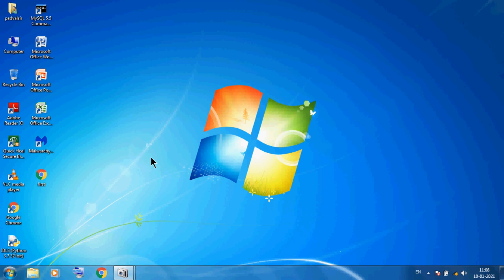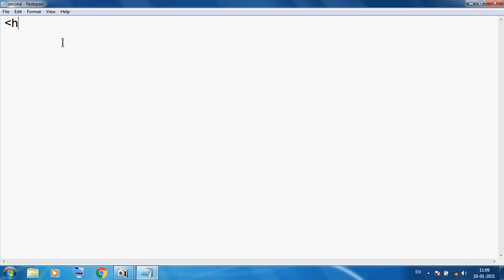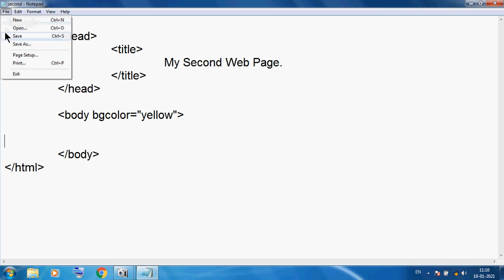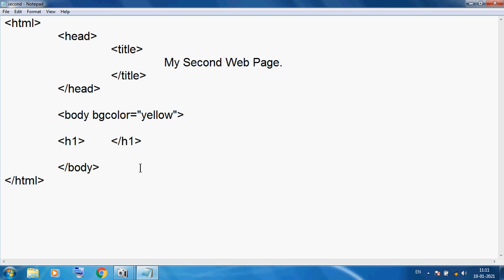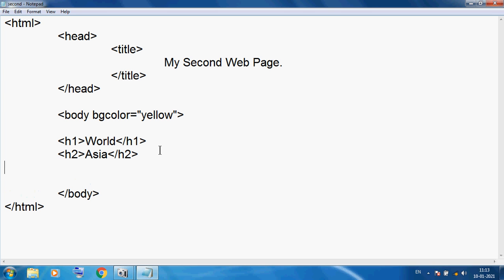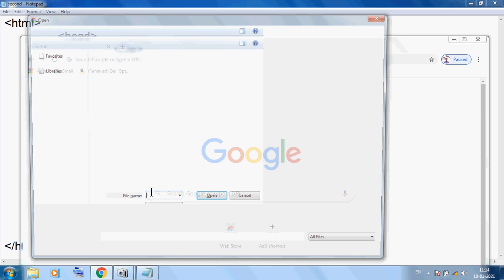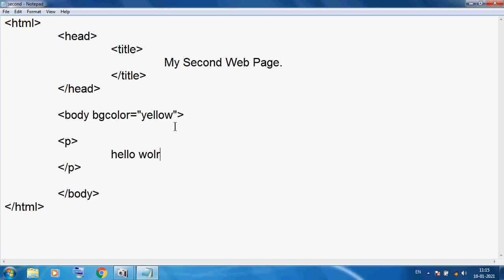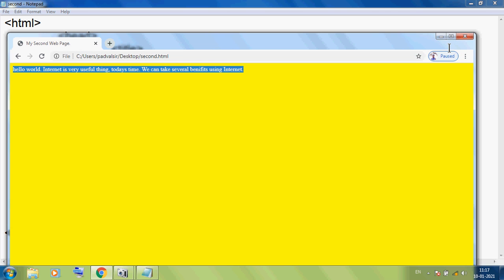Class 8 Computer HTML Heading and Paragraph tag Practical Explain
Class 8 Computer HTML Heading and Paragraph tag Practical Explain by Rajkumar Sharma Sir